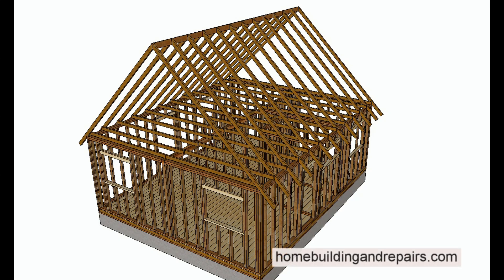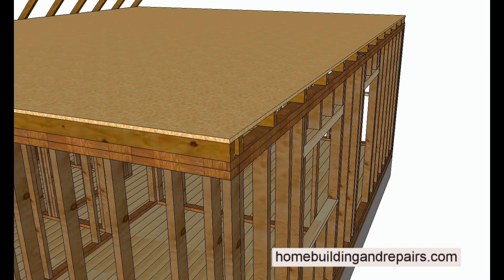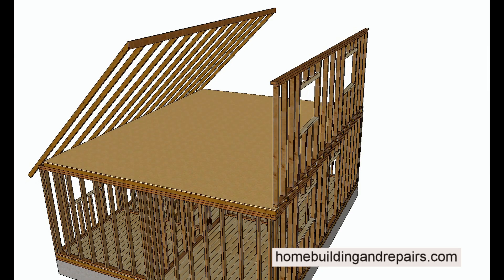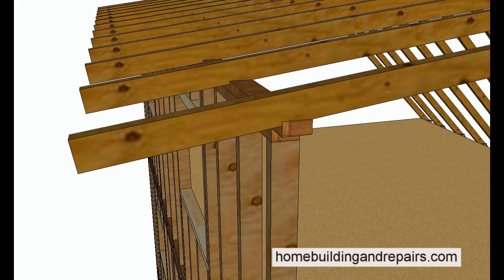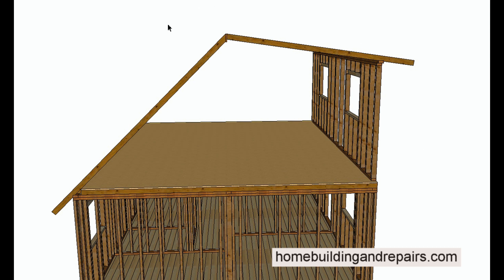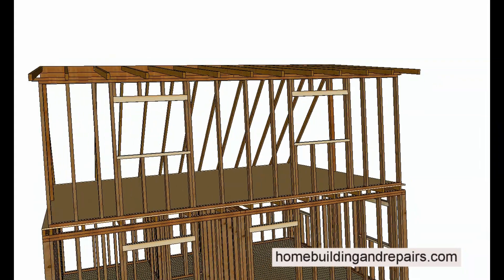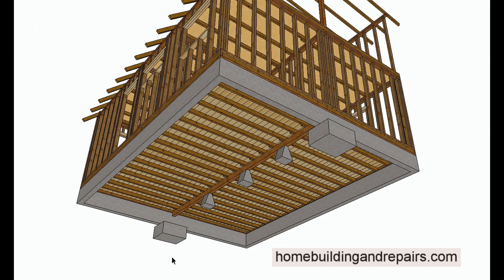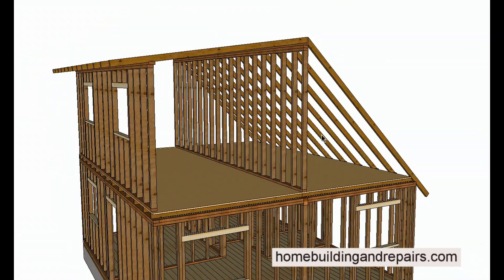How to Make Attic Larger by Adding Exterior Wall – Major Remodeling Project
Click on this link for more information about home additions, remodeling and attic renovations. Keep in mind that the examples in this video might not work for your particular construction project. This video will provide you with a few different ways you can raise the roof and add an exterior wall to an attic in order to increase the interior space. This is a major remodeling project and will require a structural engineer.